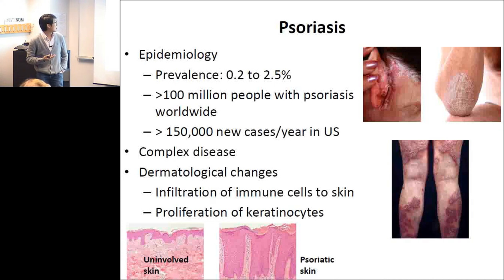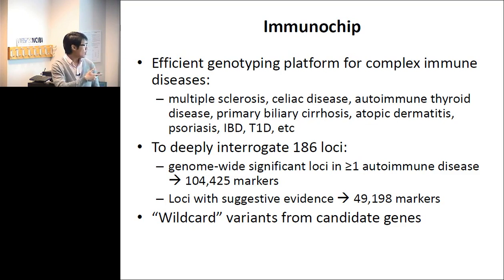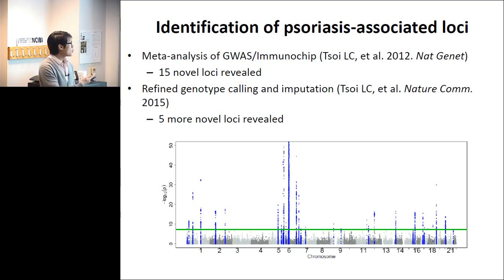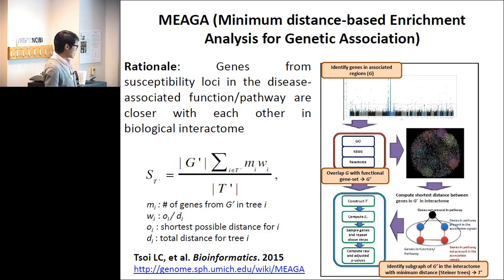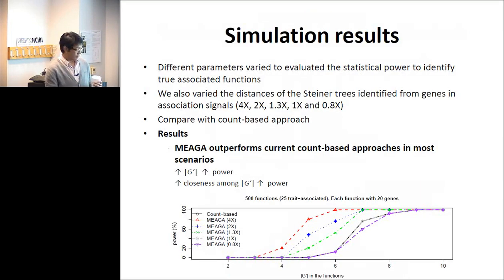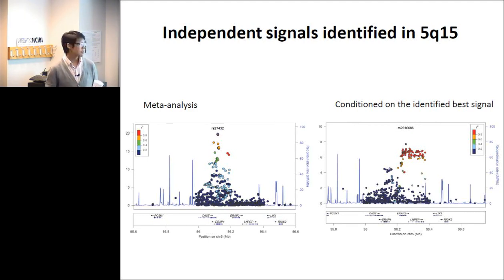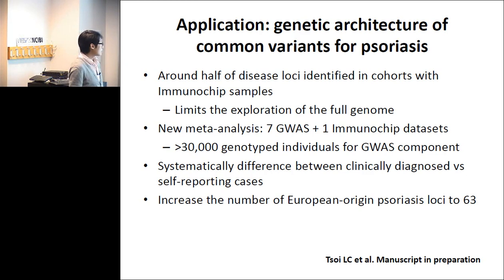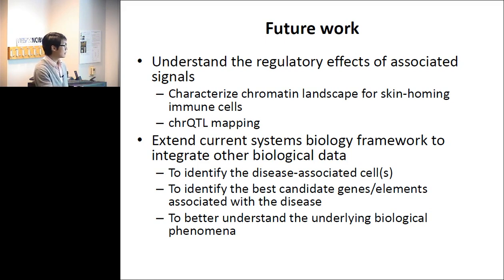DCMB Tools and Technology Seminar 11/05/2015 - Alex Tsoi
"Identification and interpretation of psoriasis susceptibility loci"

Presented by  Alex Tsoi